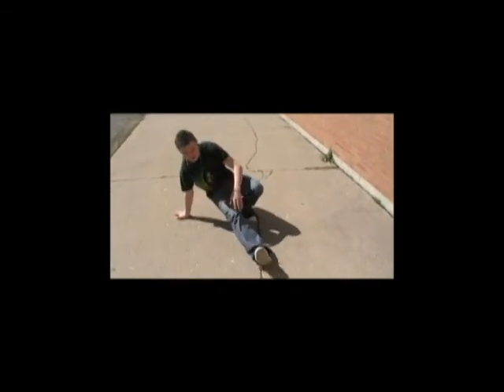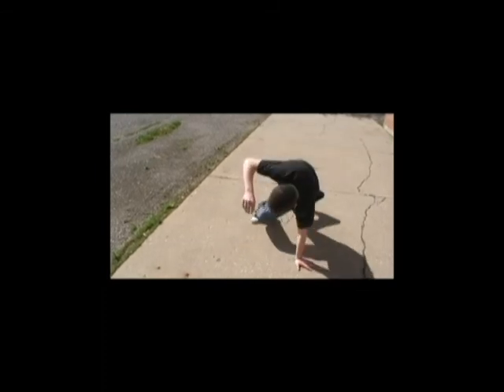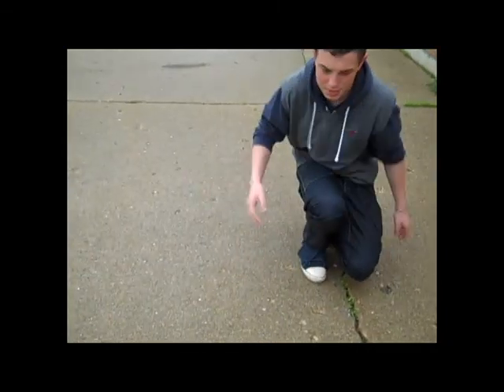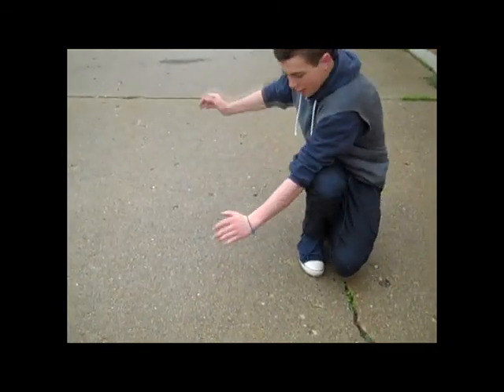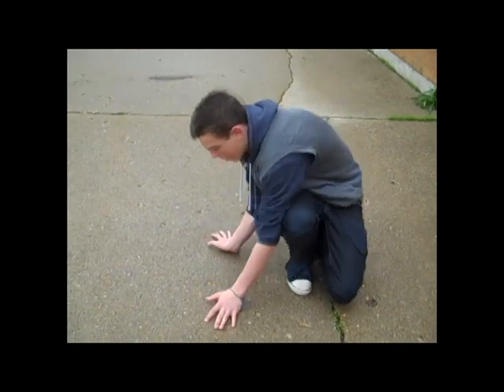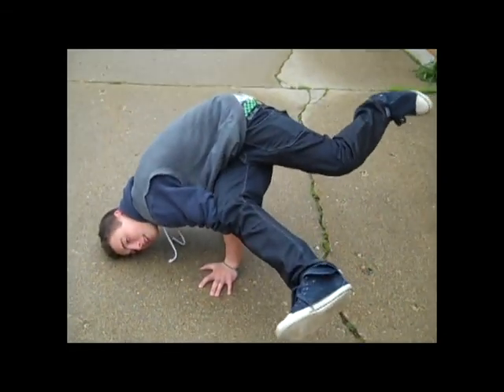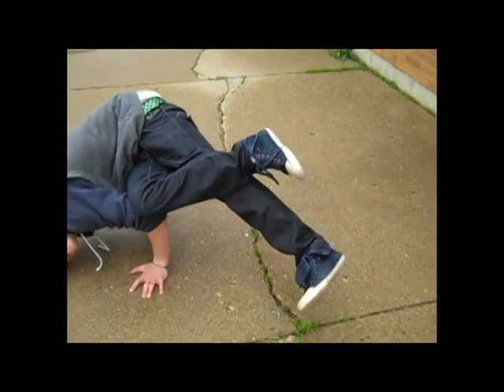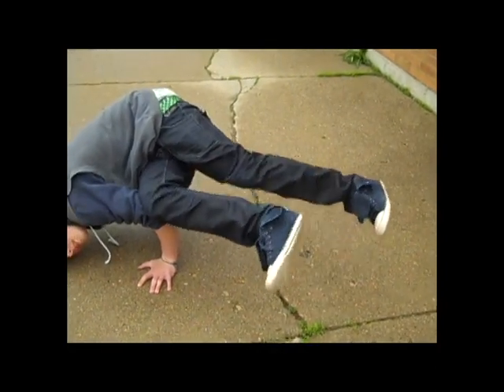leo dancing sequenc